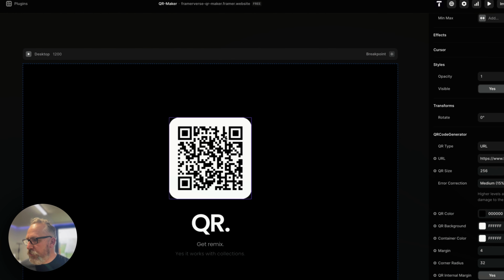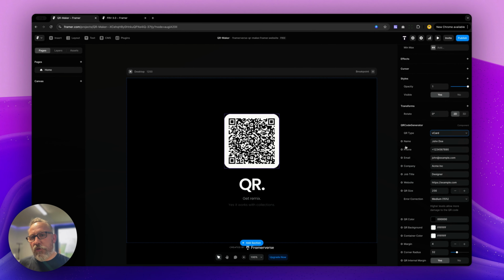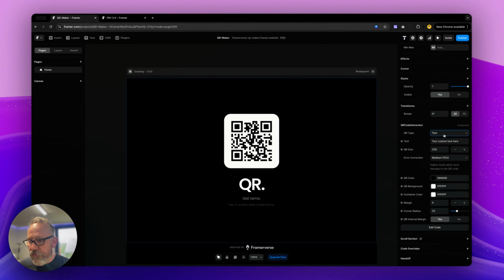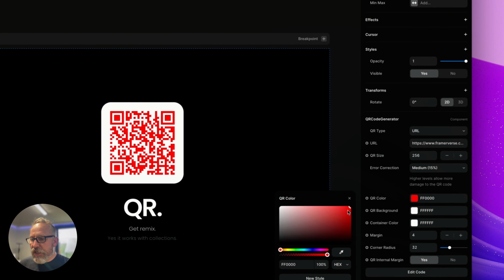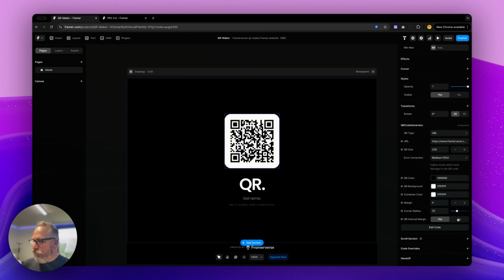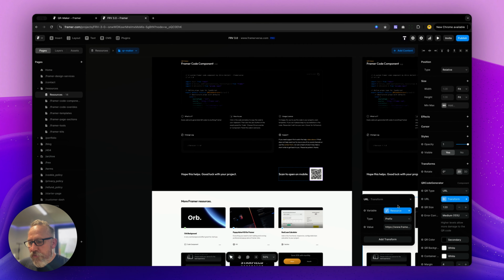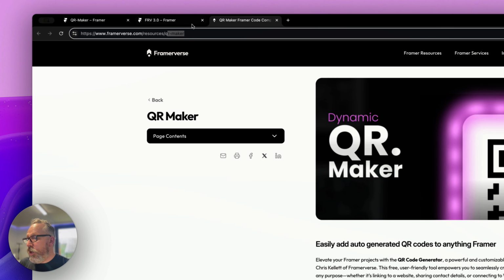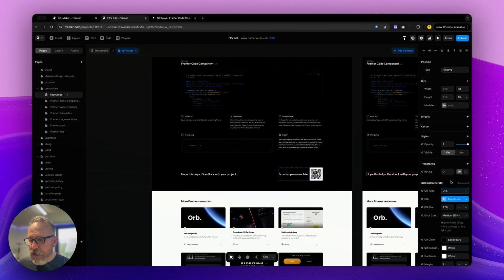Framer Dynamic QR Code Maker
Unlock the power of the Framer QR Maker component from Framerverse! In this quick tutorial, we’ll walk you through how to easily create custom QR codes for your Framer projects. Whether you're linking to a website, portfolio, or any URL, this free component makes it simple and stylish.

-How to add the QR Maker component to your Framer project
-Customizing your QR code with colors, sizes, and more
-Linking your QR code to any URL
-Tips for seamless integration into your designs

Perfect for designers and developers looking to add functional, scannable QR codes to their websites.